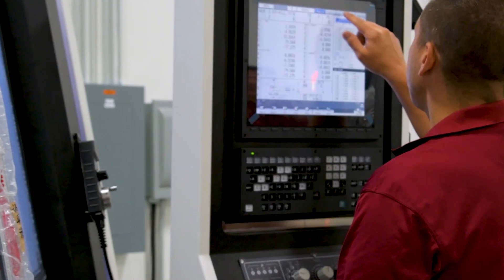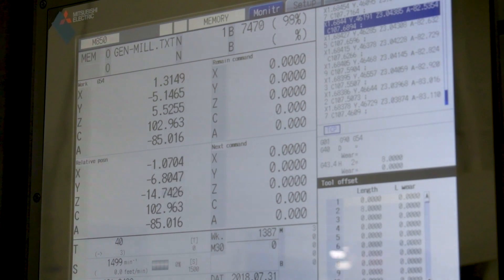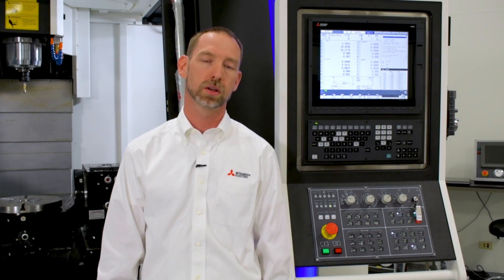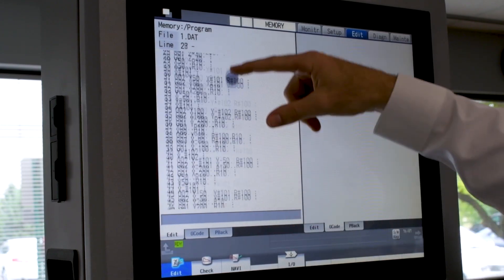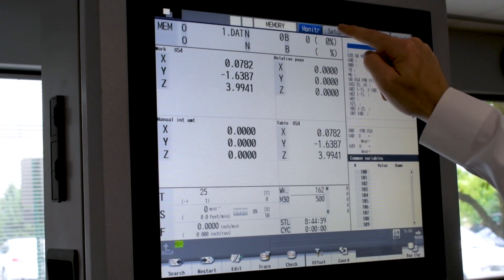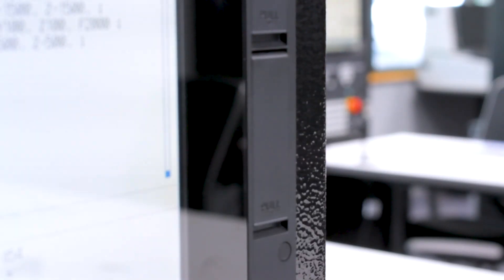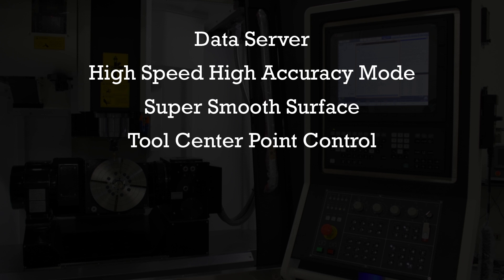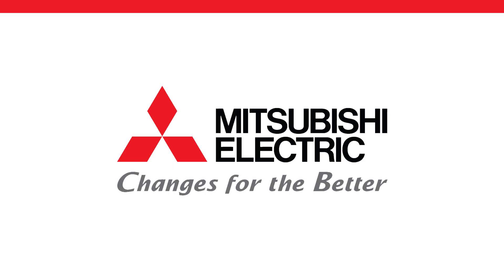Mitsubishi Electric CNC, M8 Control Overview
Mitsubishi Electric CNC Overview, functions and benefits. Presenting all the entities that the Mitsubishi Electric control can provide on machine tools to increase manufacturing output at a competitive price.